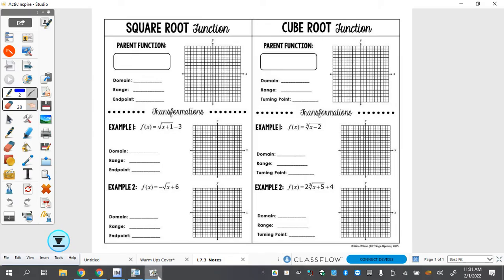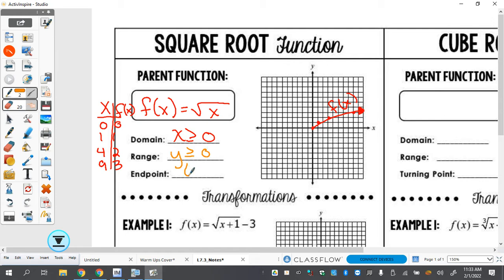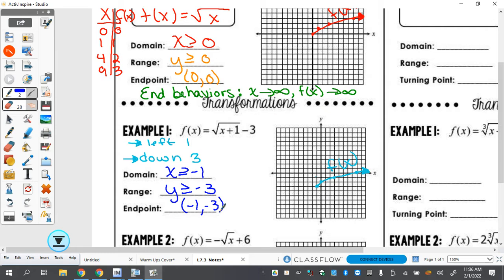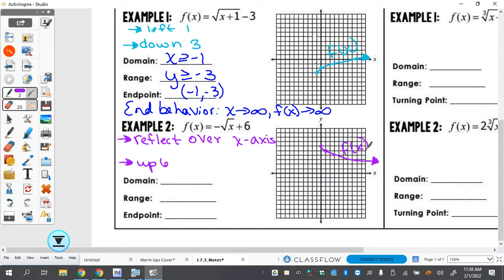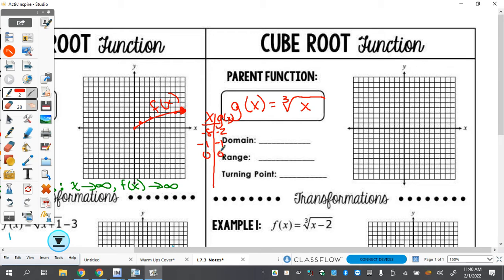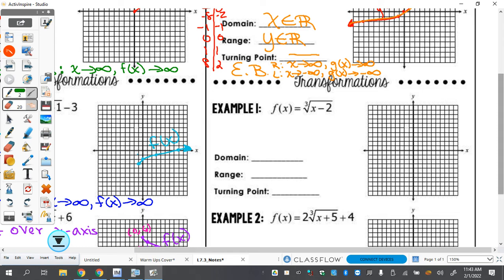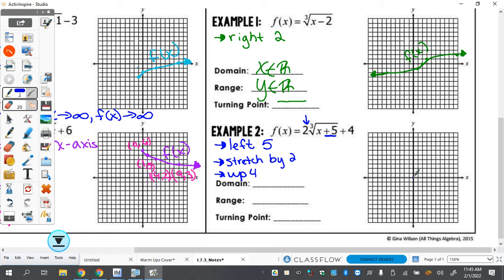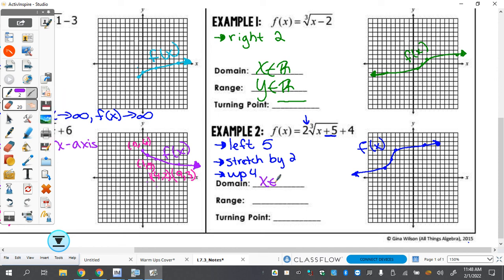Math 11H | Lesson 7.3: Review Graphing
Review of graphing square roots and cube roots.